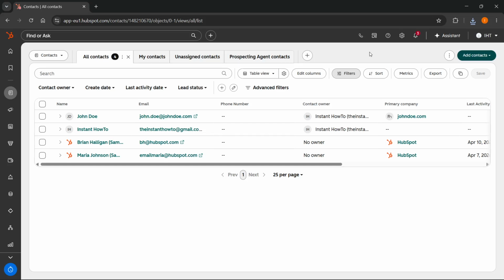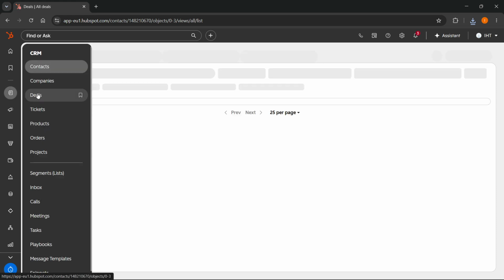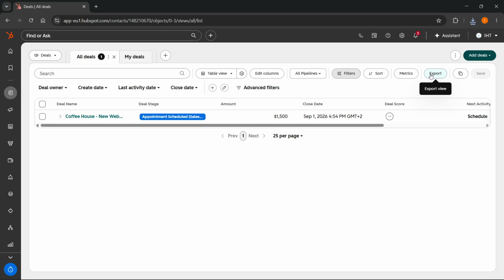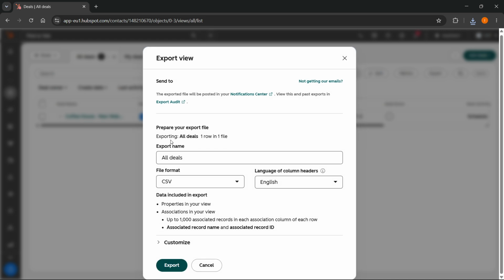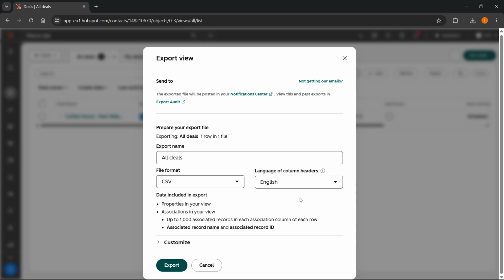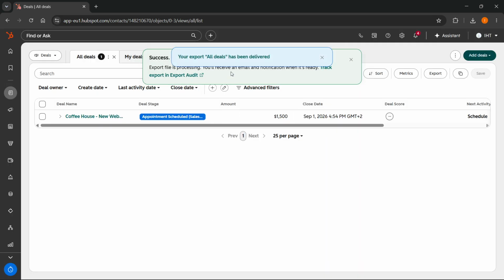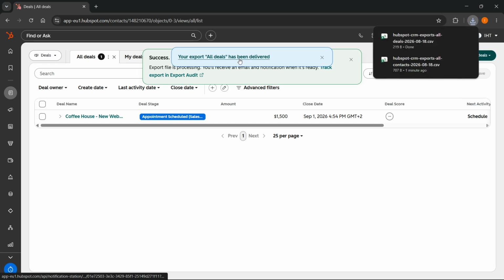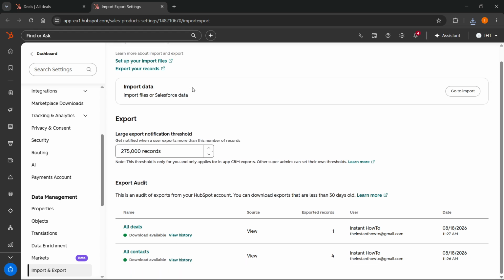How To EXPORT DEALS From HubSpot (QUICK & EASY) 2026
In this video, I'll show you how to export deals from hubspot. This is a full guide on how to download and manage your deal data from hubspot in 2026. In case you've been trying to retrieve your deal information from hubspot, this is the video you need to see!